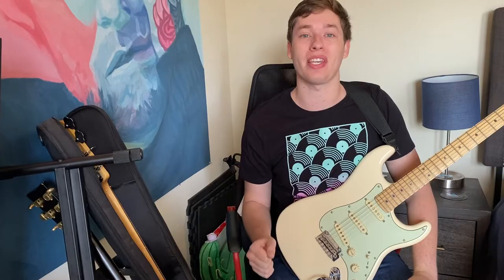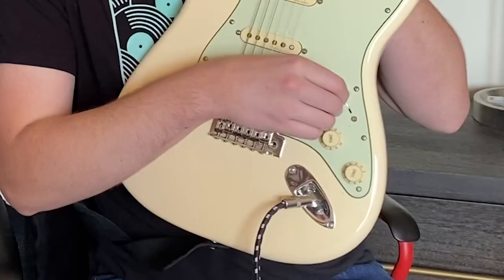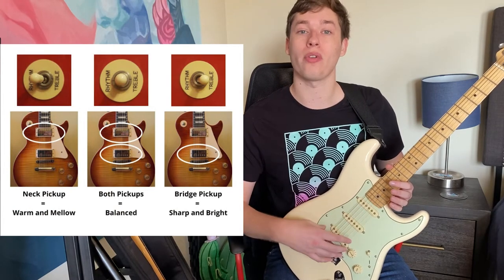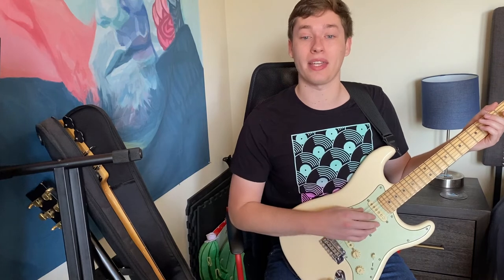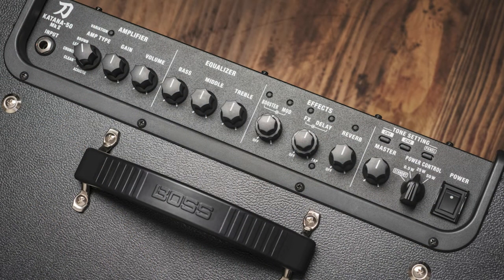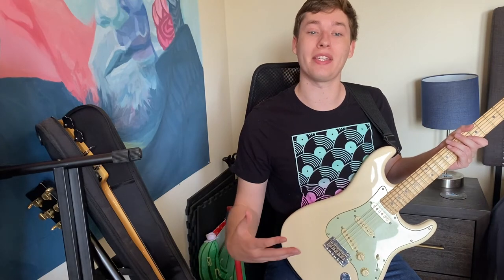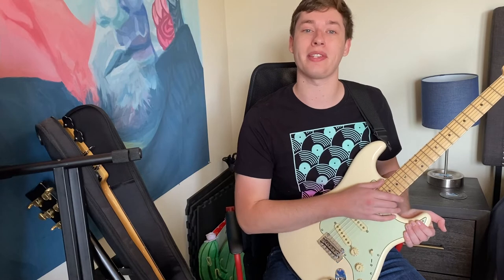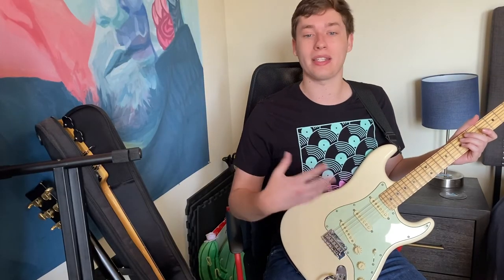Setting Up Your Electric Guitar & Amp | How To Get Started On Electric Guitar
So you got an electric guitar and you're ready to rock! Well... maybe not quite ready. You need to learn how to set up your electric guitar and amp. What do the nobs do on the electric guitar? What are all the knobs on the amp? Evan is going to teach you about all the knobs, what they are, and how they affect the sound the electric guitar produces.

Chapters:
0:00 - Guitar Pickups
2:22 - Electric Guitar Battery
2:40 - Volume & Tone
3:13 - Output Jack
4:00 - General Amp Settings and Knobs
6:51 - Extra Amp Knobs